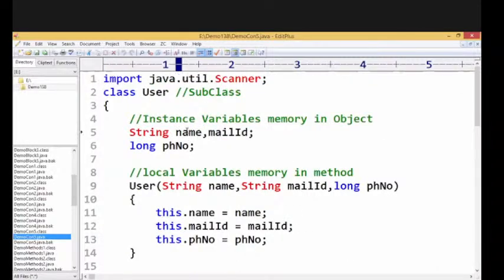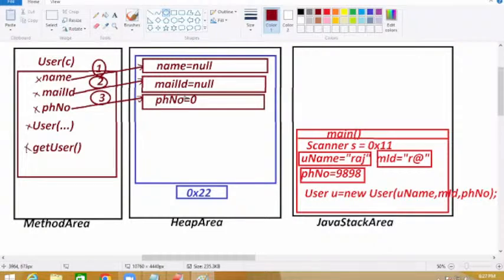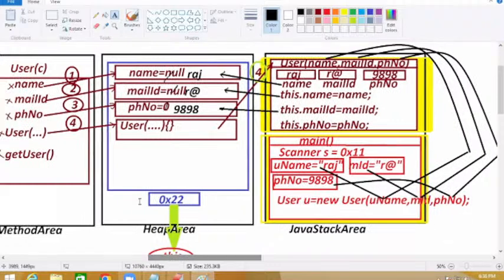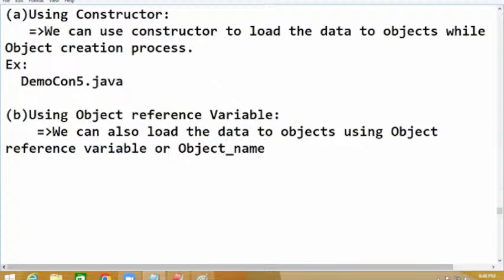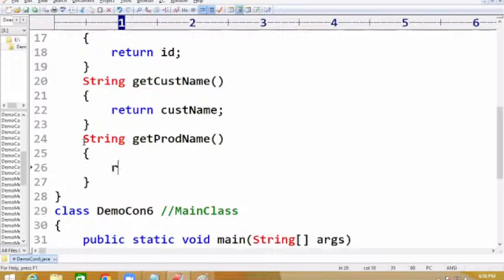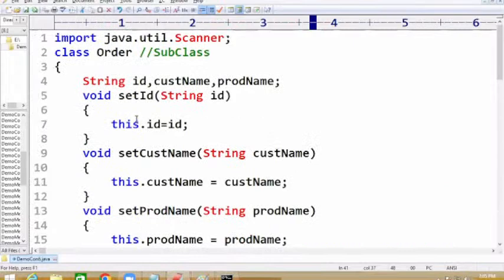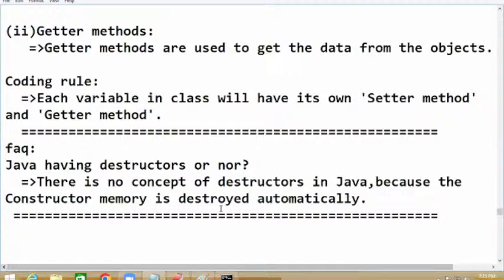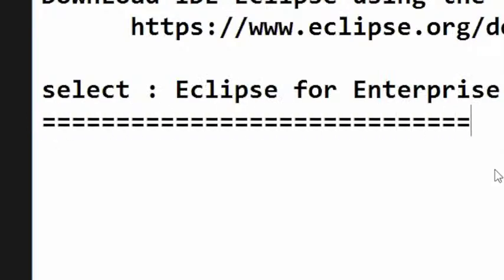Chandrakant Shrivastava's - 08/09/22-JAVA FULL STACK DEVELOPEME(CORE JAVA)